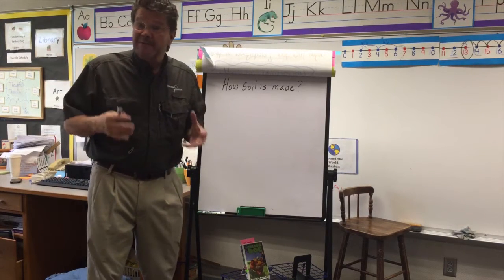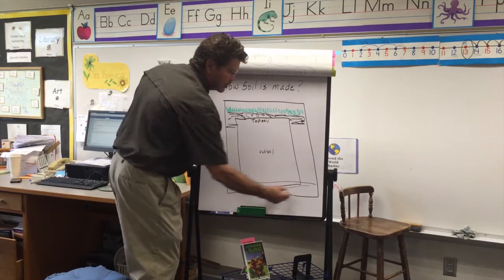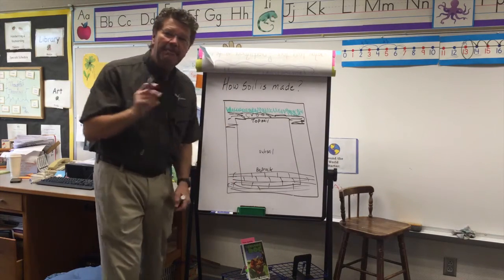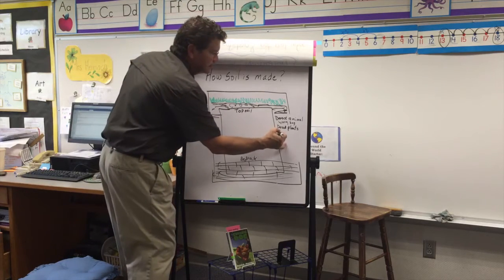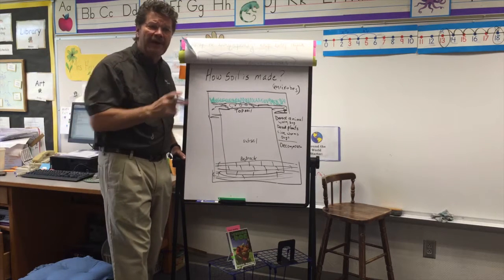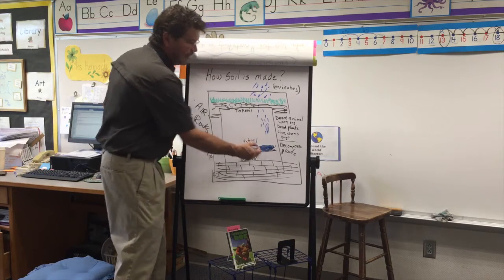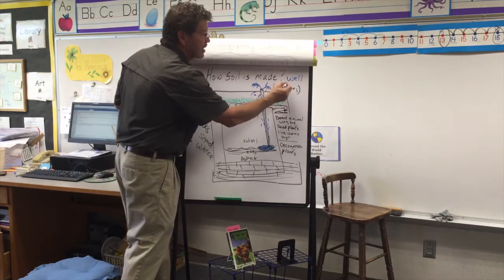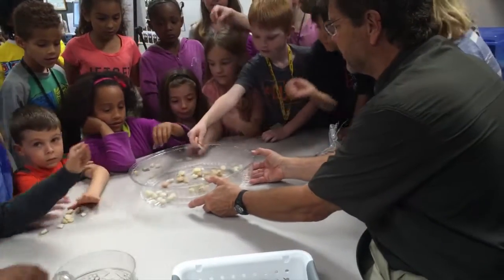Rick Crosslin Science - How Soil is Made - Grade 1 Science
Join us as we explore how soil is made in Ms. Heimach's first grade class at Robey Elementary.  Students studied the ingredients of soil - then made some with living and nonliving items.  We even added earthworms to make it rich soil.